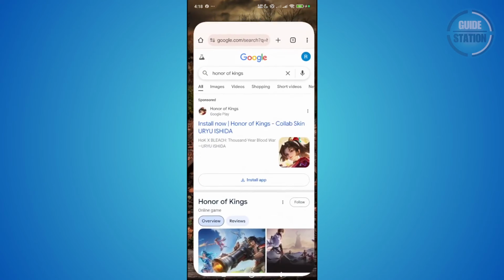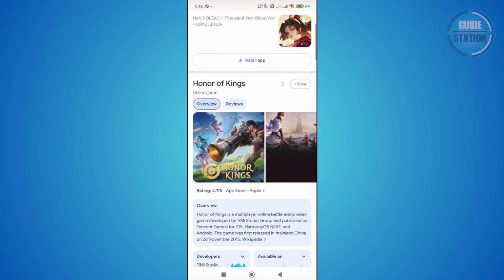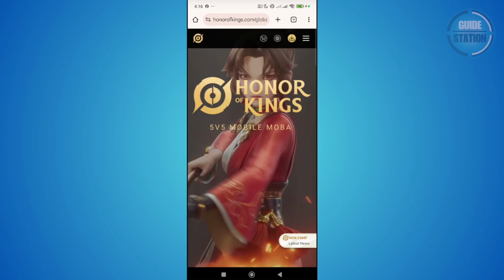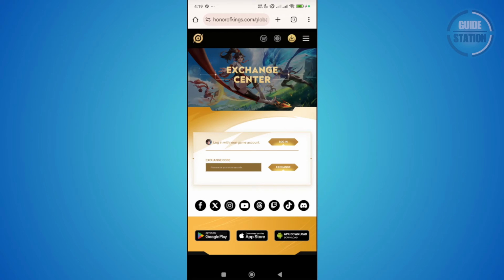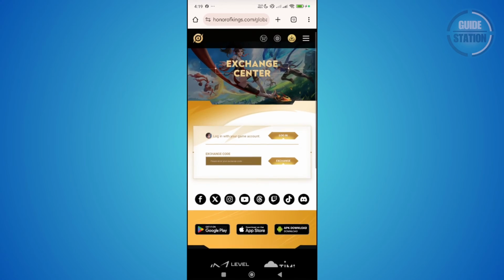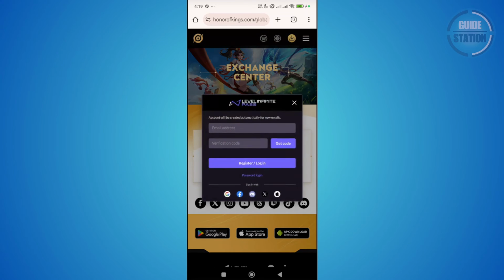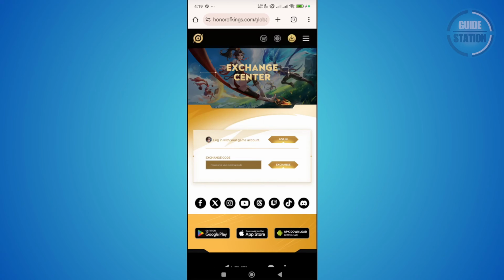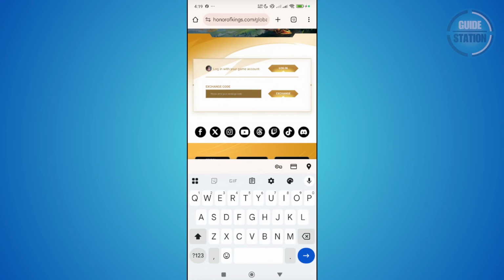How To Redeem A Code In Honor Of Kings- Use Exchange Code in HOK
How do I redeem a code in Honor of Kings? In this video tutorial, I’ll show you how to use an exchange code in Honor of Kings. Enjoy!